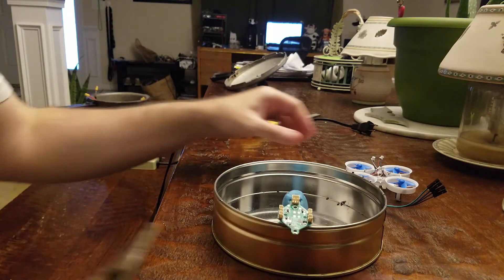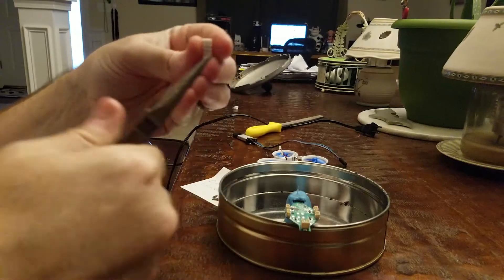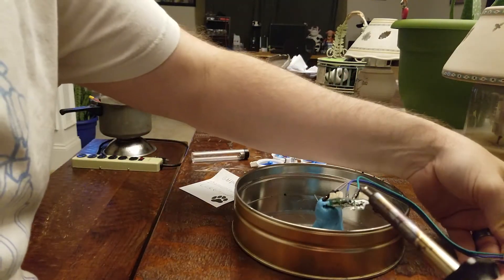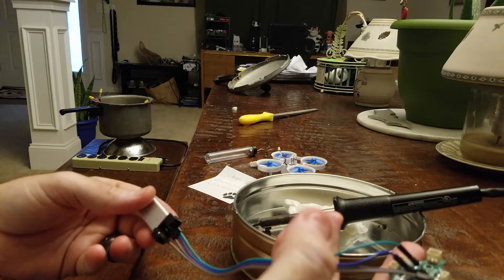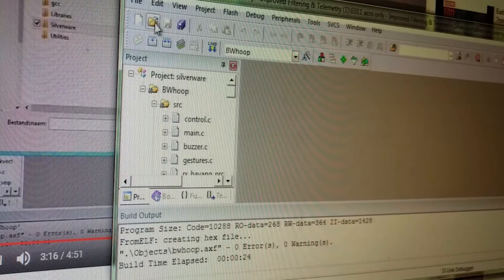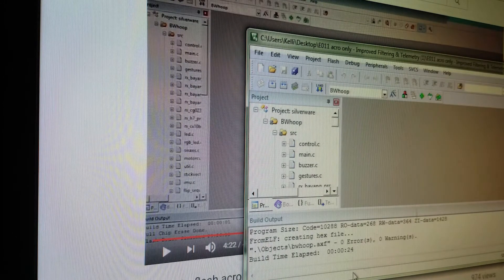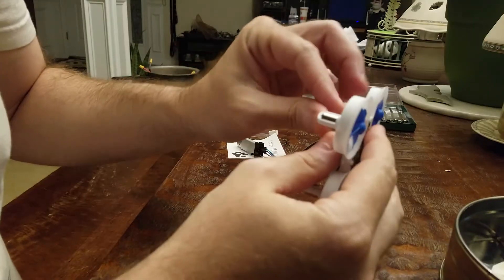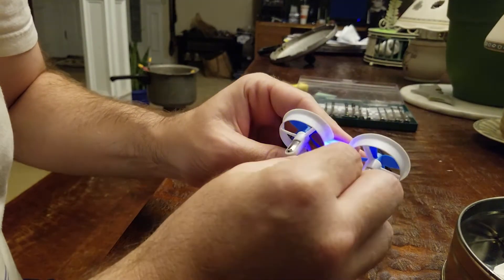Eachine 011 Full Acro Firmware Installation - READ DESCRIPTION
Thank you to silverxxx, canino, notfastenuf and a host of others..

This is how to install the acro firmware for the e011 and have a full flight experience.  Please do so at your own risk

You will need:
Hardware:
Mini ST Link V2.  They are available from ebay, amazon, almost any of the chinese shipping companies:
Like this but you can find them much cheaper on ebay.  I just assume this link will work for the longest to get an idea.

Software:
i used version 5.15 for Cortex M device

I hope this is all helpful.  I included some FPV footage at the end but i cannot do any real flips, etc, inside yet without plowing into the ground.  you will DEFINITELY want to click the rate button for the higher rates, it is very hard to control with the lower rates.

I hope you enjoyed and let me know if i can answer any questions.

Thanks again.